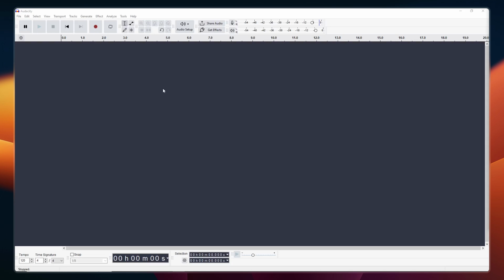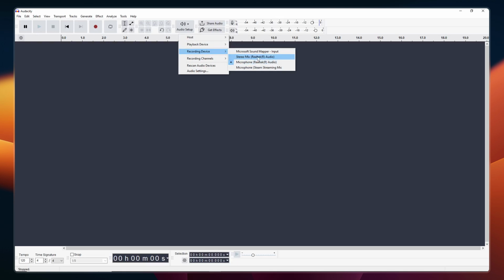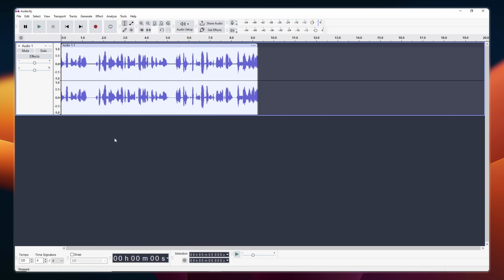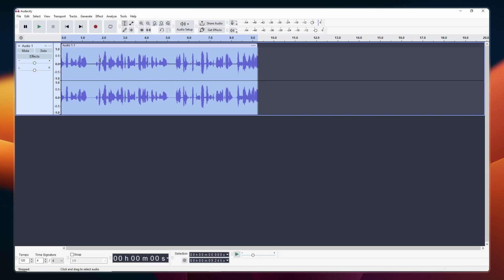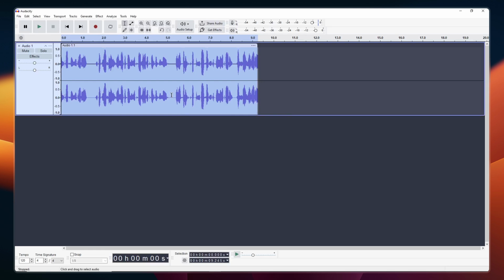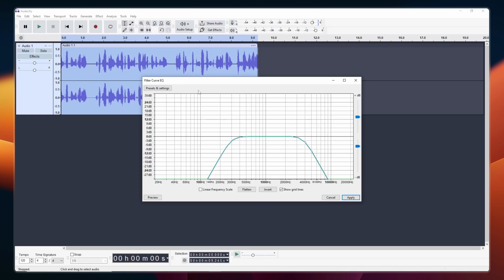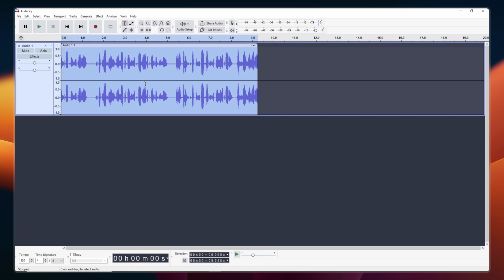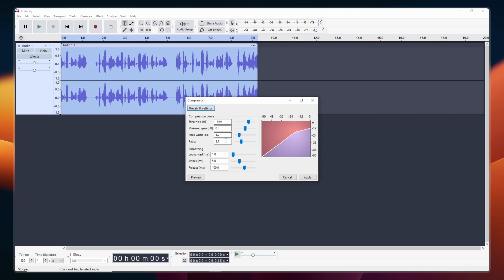How To Record And Edit Your Voice In Audacity | Tutorial 2026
By the end of this video, you’ll know record voice audio in Audacity, edit spoken word in Audacity, Audacity voice recording tutorial, how to record vocals Audacity, Audacity tutorial for editing voice, setup microphone for Audacity voice, basic voice editing Audacity guide, improve voice quality in Audacity, Audacity noise reduction voice recording, clean up voice audio Audacity, how to remove background noise Audacity, Audacity for podcast voice editing